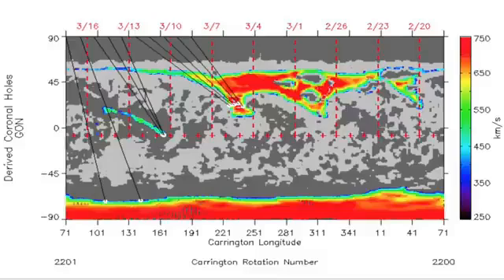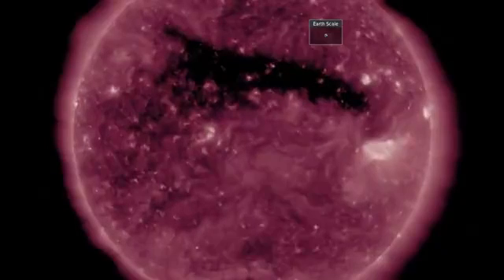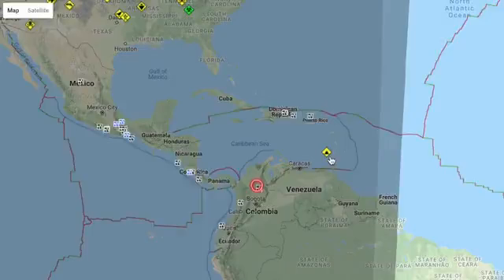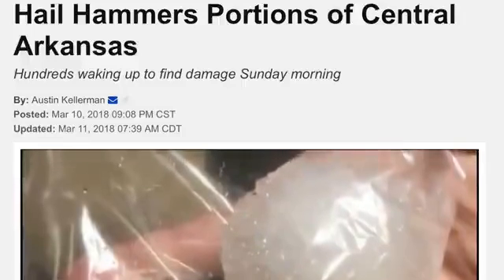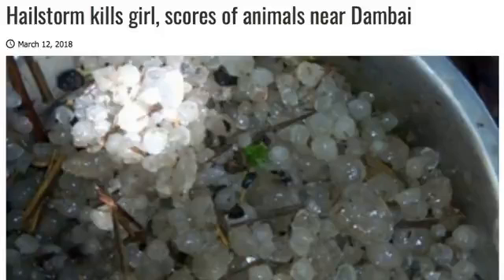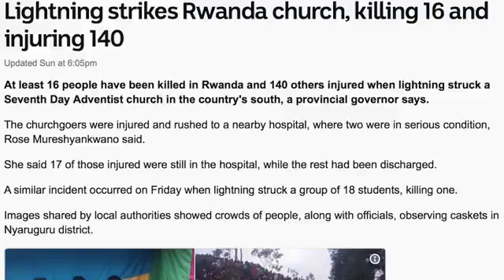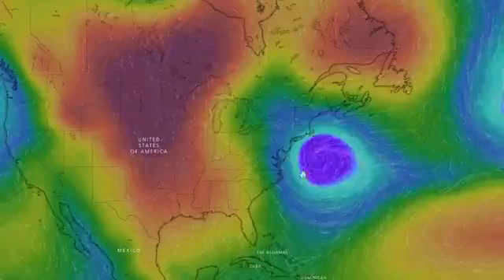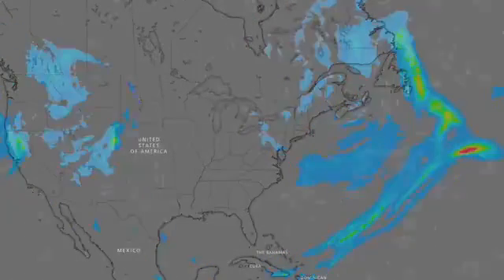NEWS NOW The Weather, Earthquake Forecasting Tool Returns , Space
Please Notice to all who wish to Donate to the Missionary Fund here is the
IN ORDER TO REACH AND INFORM AS MANY PEOPLE IN THE WORLD AS POSSIBLE WITH THE TRUTH,  WE REPORT AND YOU DECIDE WHAT TO DO WITH THE INFO.   BUT FIRST PLEASE TAKE NOTICE AND READ. IF We Air a Video from someone else, IT IS BECAUSE We have PERMISSION To do so.   IN ORDER TO REACH AND INFORM AS MANY PEOPLE IN THE WORLD AS POSSIBLE WITH THE TRUTH.  This Christian Channel Has Many Different News,Teaching, Preaching, show's.  YOU may watch what you find interesting to you. and comment But be a Civilized Person any cursing, or insult's or other hateful comments will be removed. ALERT IF ANY Video's Offend's you then DO NOT WATCH IT.. .THIS Channel will NEVER be Politically Correct. we will tell the REAL TRUTH Regardless if you like it or not.